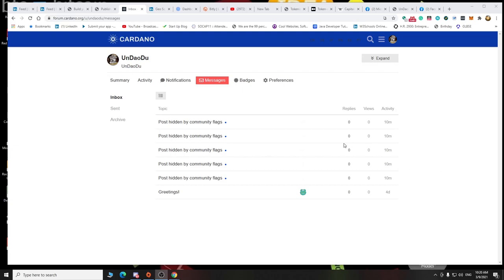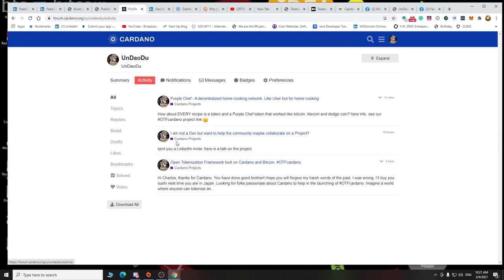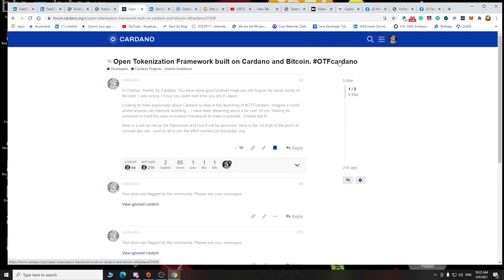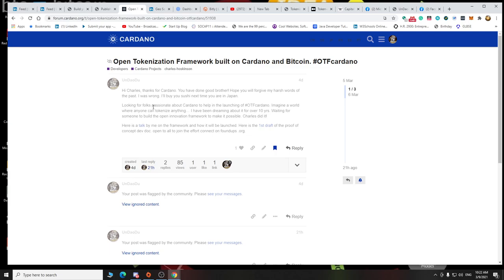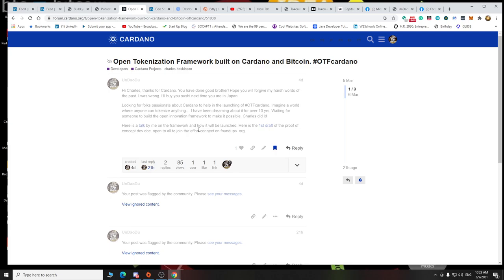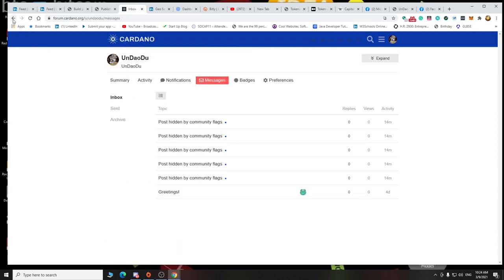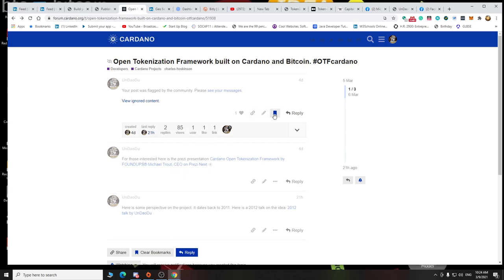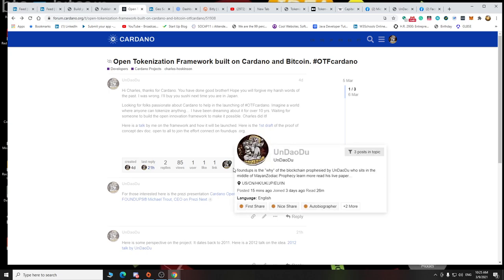Charles Hoskinson (@IOHK_Charles) -- OTFcardano project censored by Cardano? thoughts?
Update. joshua Miller IOHK reached out to me after my LinkedIn post and the project has been or is being restored. Thanks.

My name is UnDaoDu, I live in the heartland of Zen Buddhism and I'm the Sahdu of "Un" Bitcoin, "Dao" Blockchain and "Du" Ai. I am the visionary behind ethereum's DAO which were created out of my idea of bottom-up Open Corporations and Organization.  Some say I invented the modern blockchain or at the very least help inspire it into existence. I am the creator of foundups -- a kind of open, decentralized, self-driving, tokenized, blockchain-driven startups that level-up and become DANOs a kind of not-for-profit DAO.

Bitcoin Global Reserve Fund Address:
Only send Bitcoin (BTC) to this address
Sending any other digital asset, including Bitcoin Cash (BCH), will result in permanent loss. 3FnwxW5DNWEVaSsFrs2mabYN8E8qmtWN2p